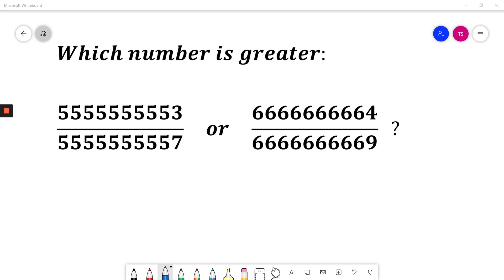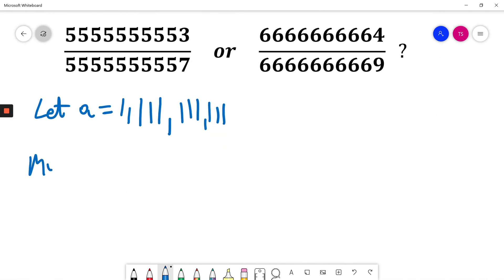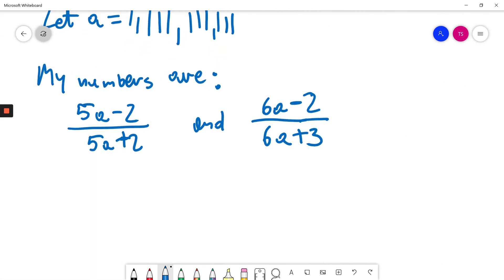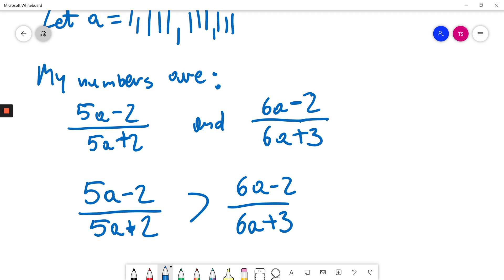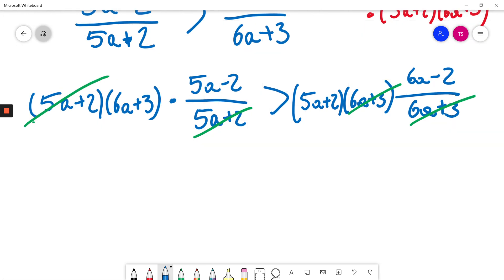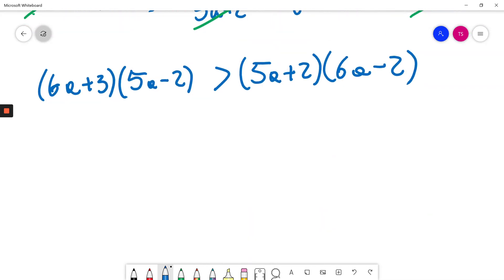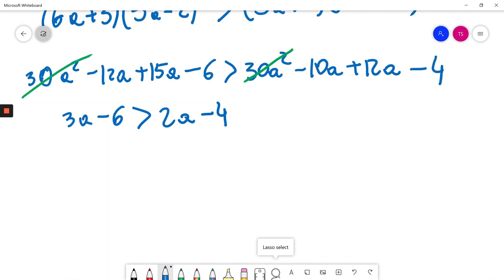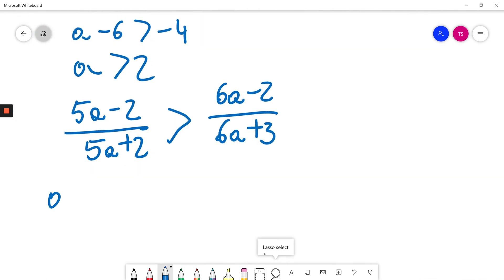Challenges and Puzzles 10 (Comparing Numbers)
Which number is greater:
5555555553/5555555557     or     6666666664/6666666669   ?